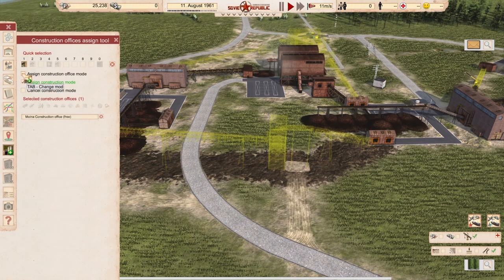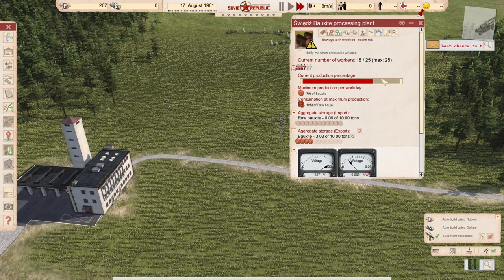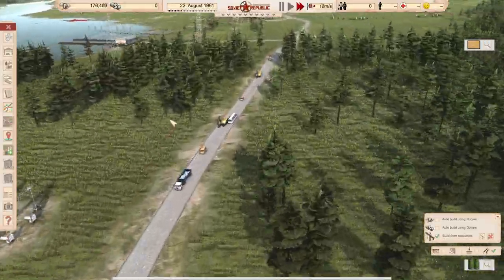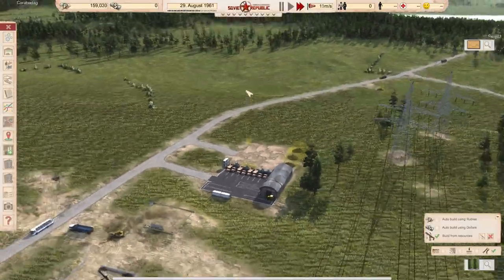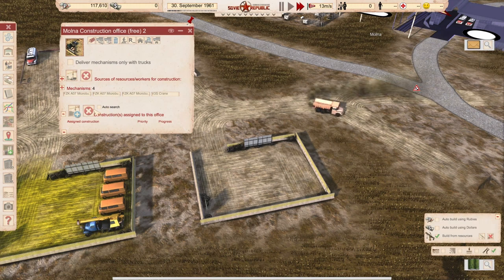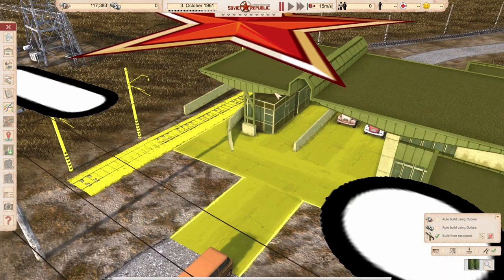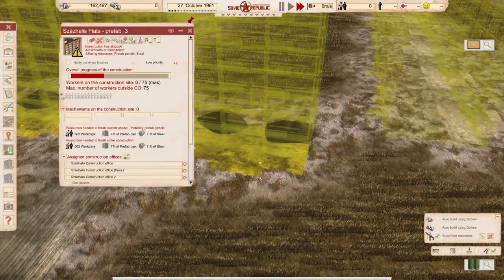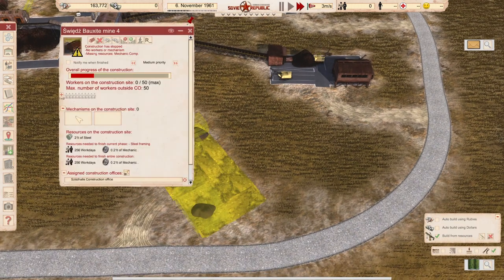Dealing with foreign Workers (Zero Money Start, Realistic Mode & No Mods) Workers & Resources s2e08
A season designed to demonstrate a start in realistic mode in Workers and Resources Soviet Republic. The game is played on the hardest settings. I start with zero money. For the start i will use oil, bauxite and foreign workforce to make money. The aim is to build a fully working city with college, crime & justice and a radio station in less than 10 years.

This series is recorded back to back. There are no time skips, not played ahead, and you see everything what happens. I do not recommend this start for beginners, small errors will lead to big frustration under these settings. Have fun watching me build it up or play along. Useful comments and remarks are always welcome.